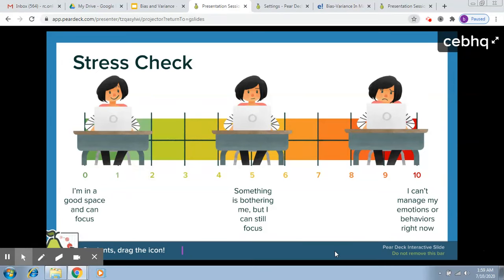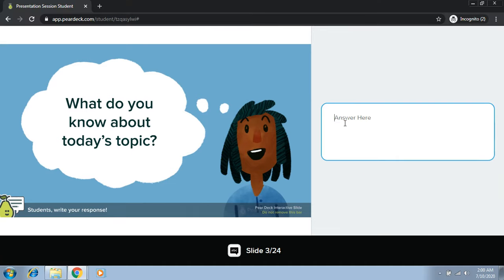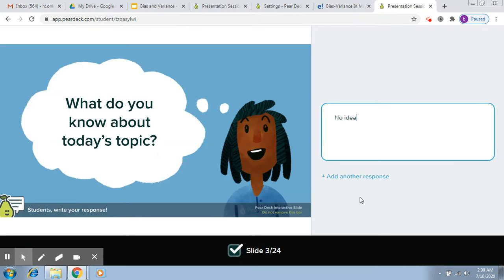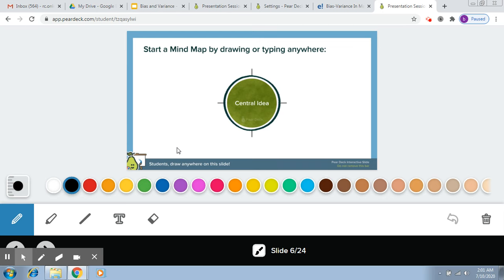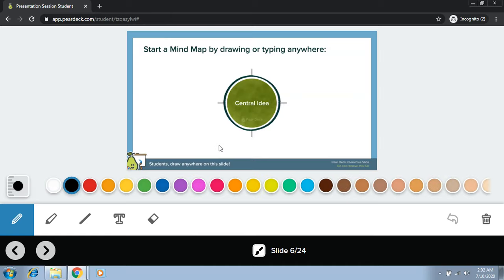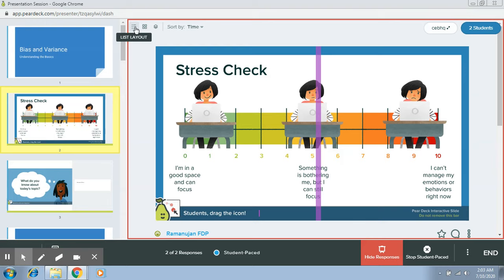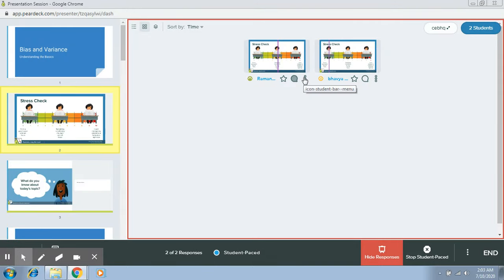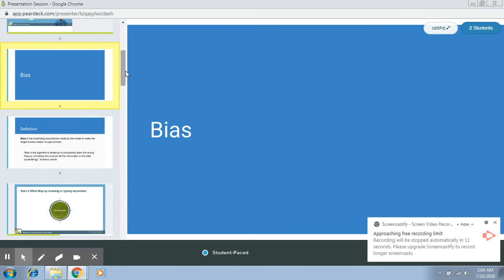Pear Deck - Part 12